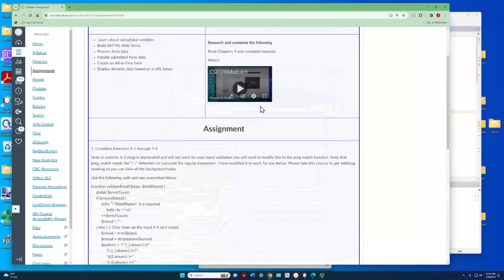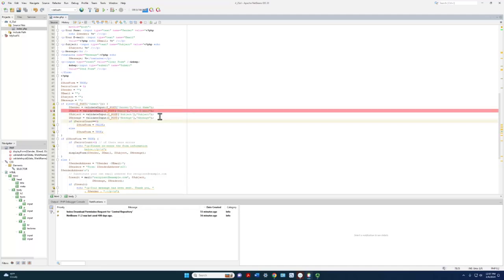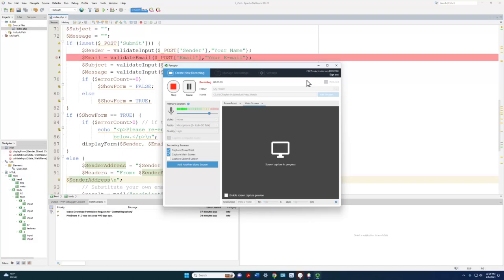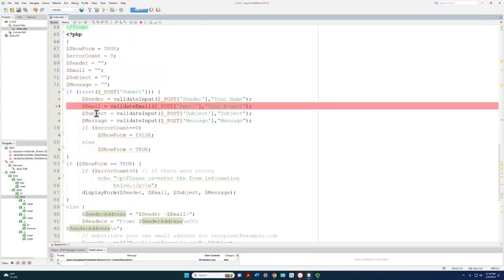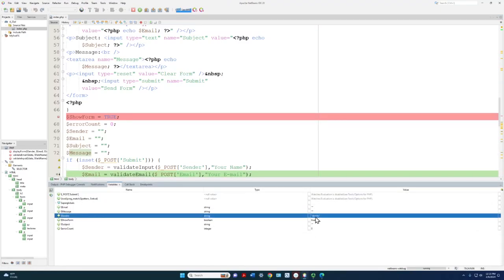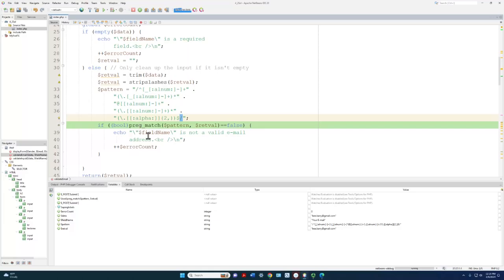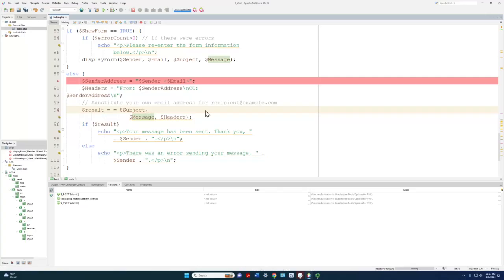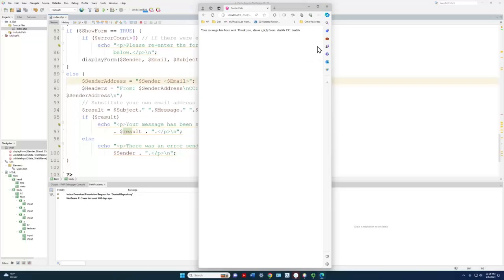Update Deprecated PHP Form Validation and Debug It in NetBeans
Repair a PHP form exercise that relies on a deprecated regular-expression function after upgrading PHP. The walkthrough opens the all-in-one form project, identifies the compatibility failure, replaces the outdated validation approach, and uses breakpoints and runtime inspection to confirm the updated code.

It also discusses keeping older textbook exercises useful on current PHP, configuring NetBeans and a local WAMP-style server for debugging, and testing the form from input through validation output.